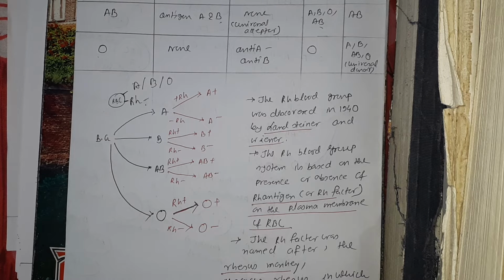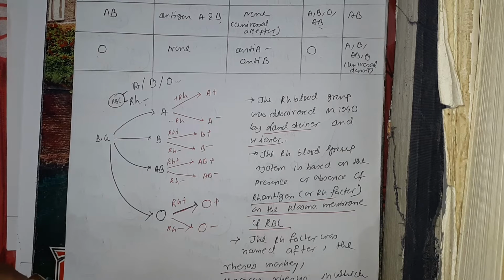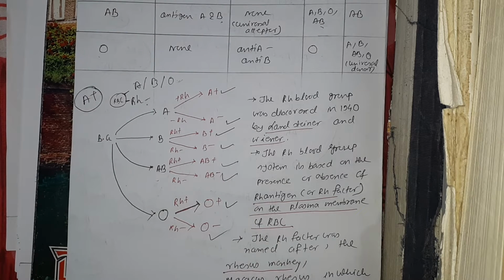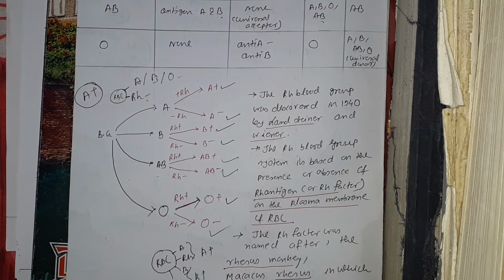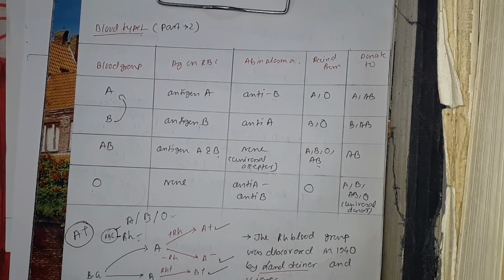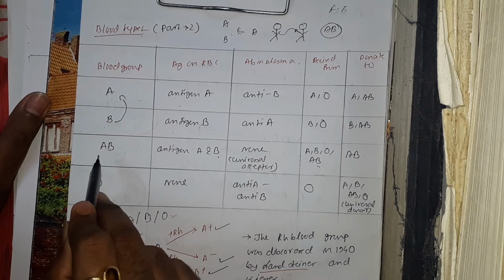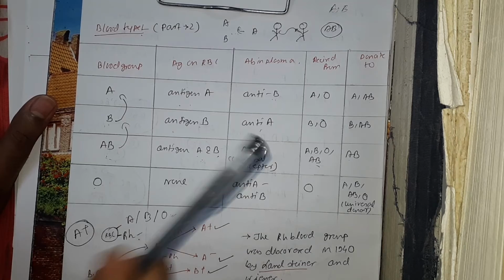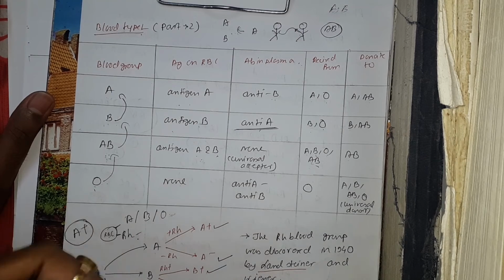ABO BLOOD GROUP (RH FACTOR) PART 2